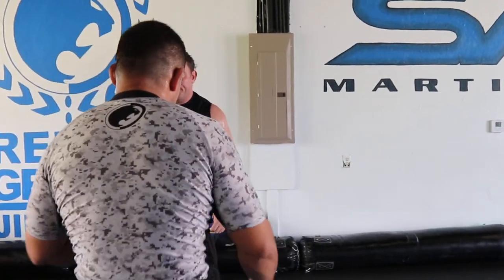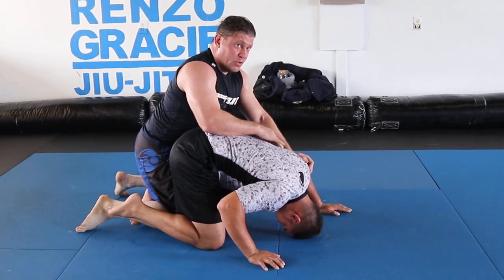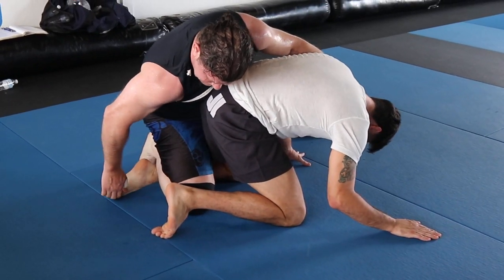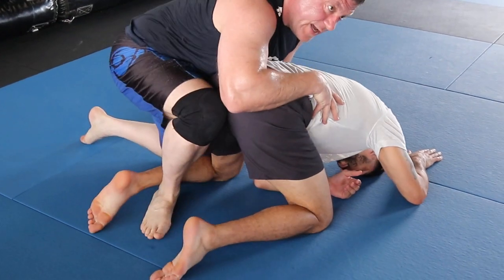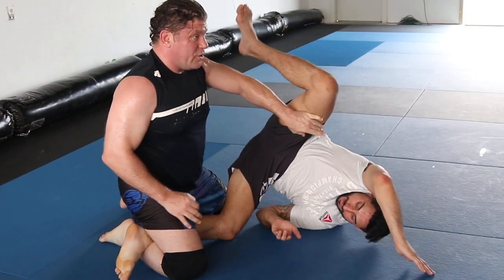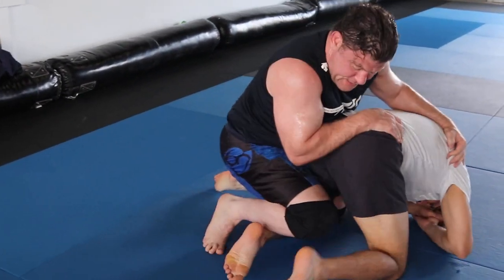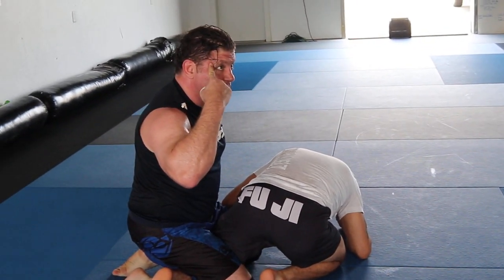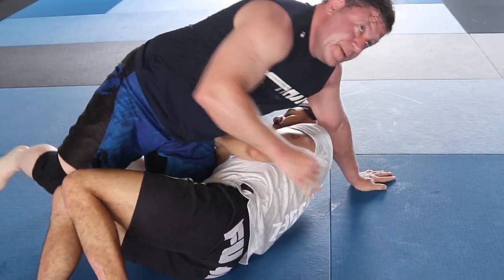Learn 3 CRAZY CATCH WRESTLING Leglocks U BJJ Butt Floppers DON"T KNOW from Side Turtle Jiu-jitsu!